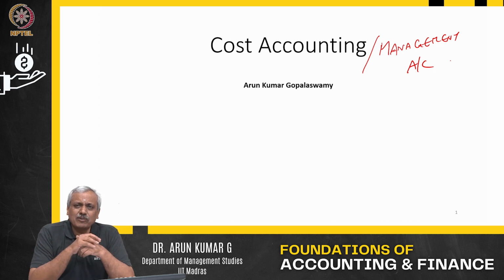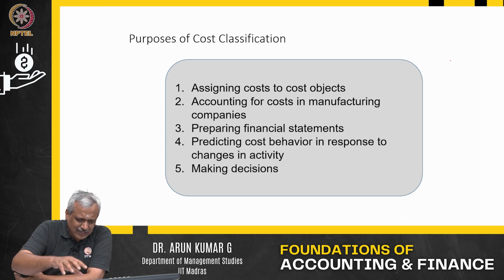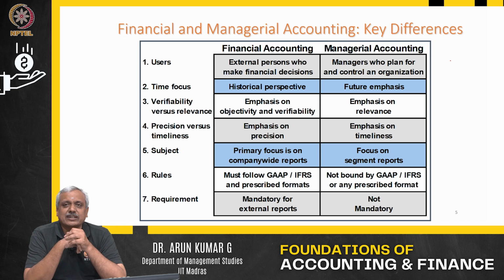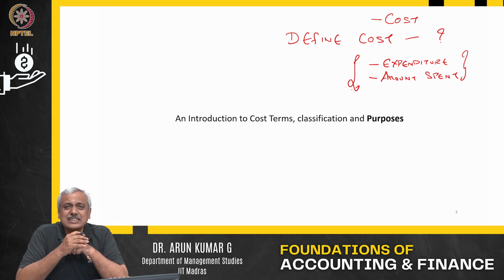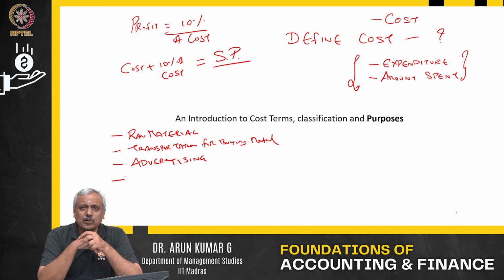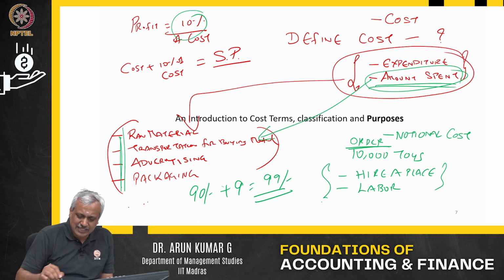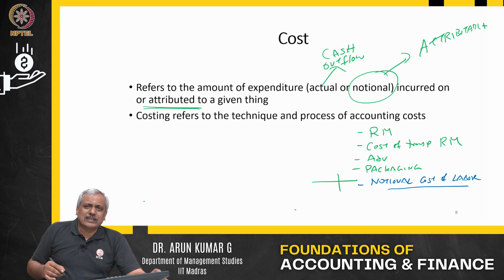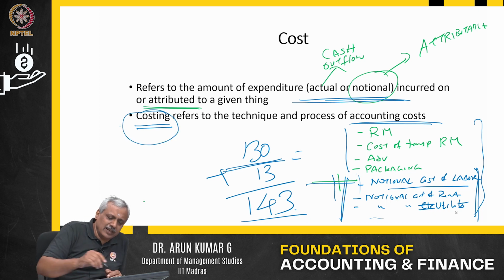#23 Cost, Costing & Cost Accounting | Foundations of Accounting & Finance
This lecture introduces cost accounting, differentiating it from financial accounting. It defines cost, explains various types of costs, and emphasizes the importance of cost accounting in decision-making for management. It also discusses the differences between managerial and financial accounting.